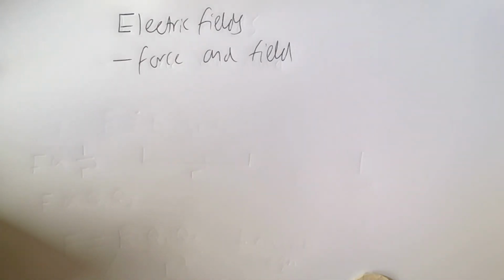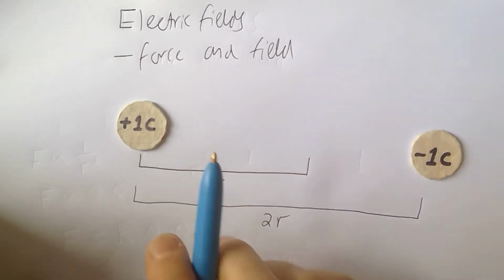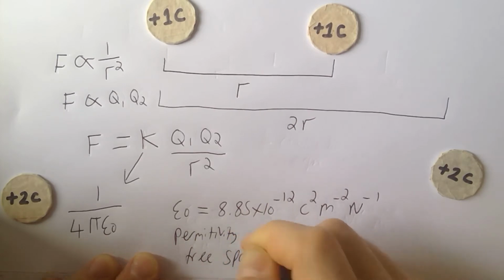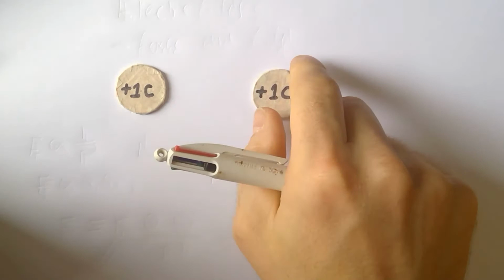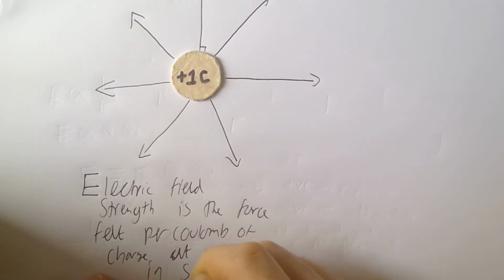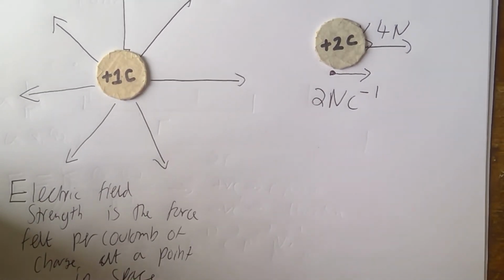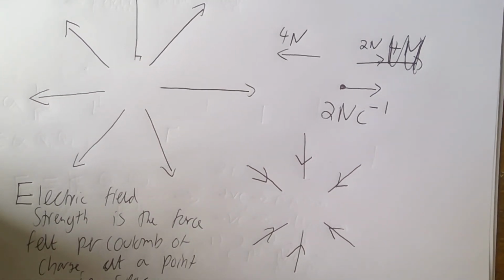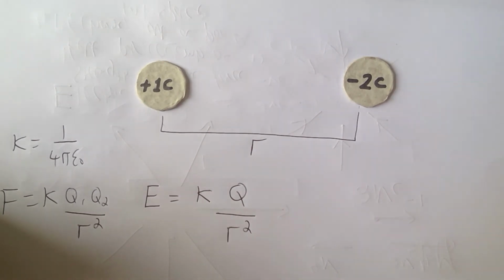E fields pt 1 force and field